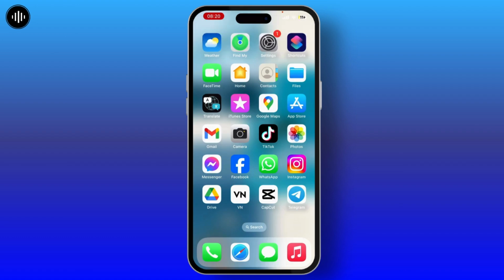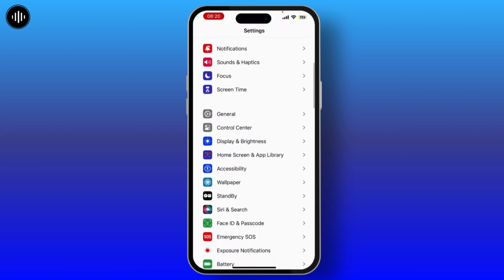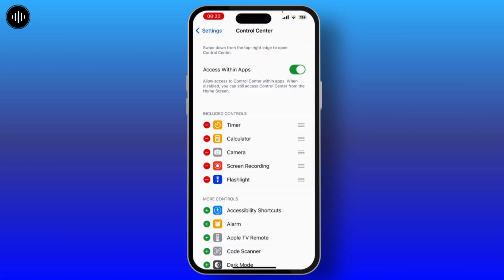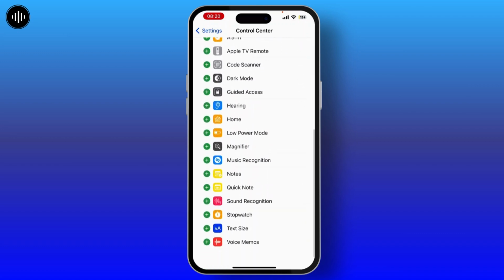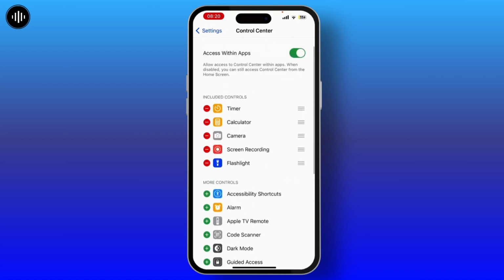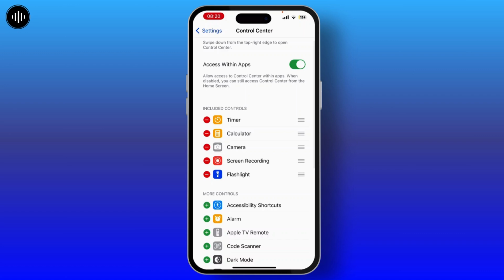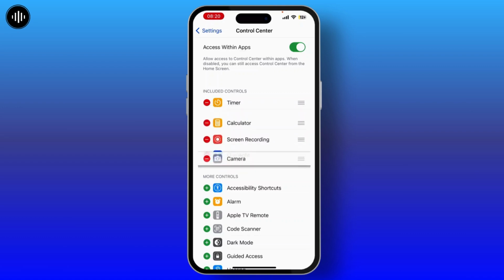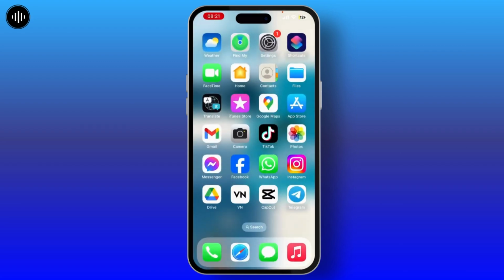iOS 18 Update : How to Add Mobile Data to Control Center on Your iPhone!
iOS 18 Update: How to Add Mobile Data to Control Center on Your iPhone! Want to quickly access your mobile data settings from the Control Center after the iOS 18 update? This video will guide you through the steps to add mobile data to your Control Center easily and efficiently. Whether you're asking, "How do I add mobile data to my Control Center?" or need help navigating the new iOS features, this tutorial has you covered. Learn how to customize your Control Center for a more convenient experience. Watch now to find out how to add mobile data to your iPhone's Control Center after the iOS 18 update!

Timestamps:
00:00 iOS 18 Update: How to Add Mobile Data to Control Center
00:10 How Do I Add Mobile Data to My Control Center?